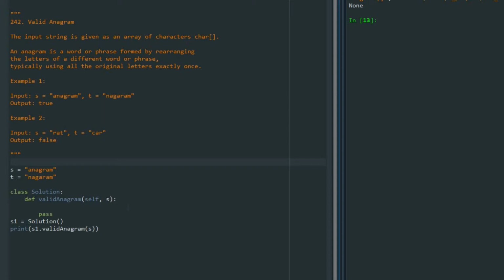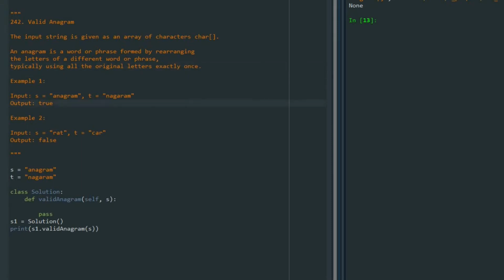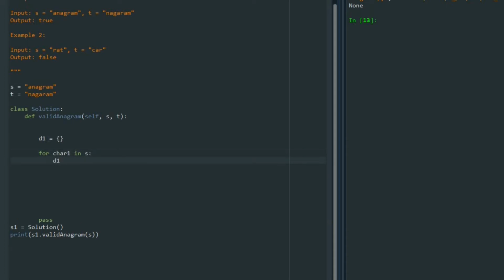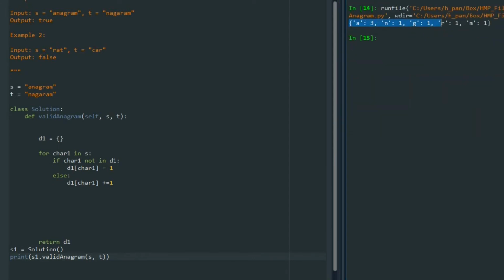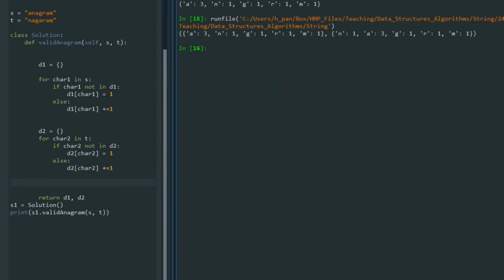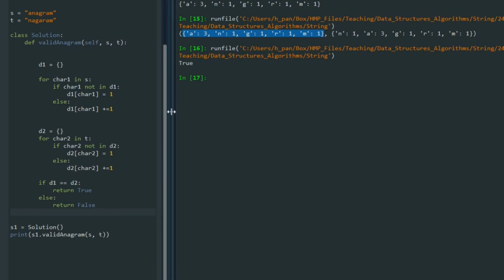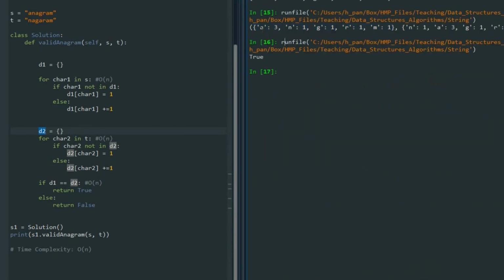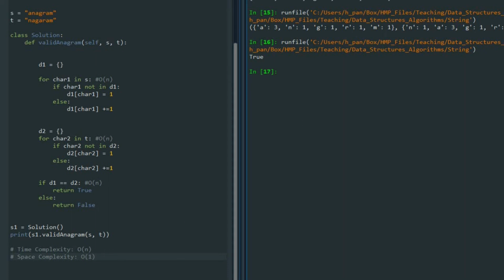Valid Anagram - String - Python